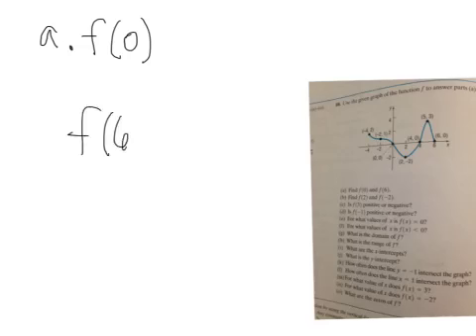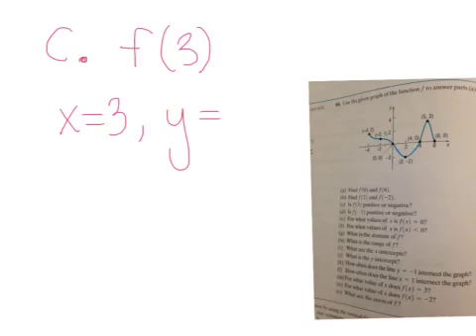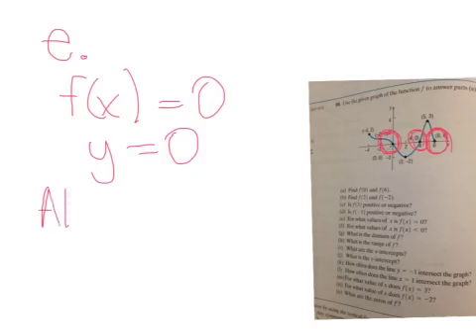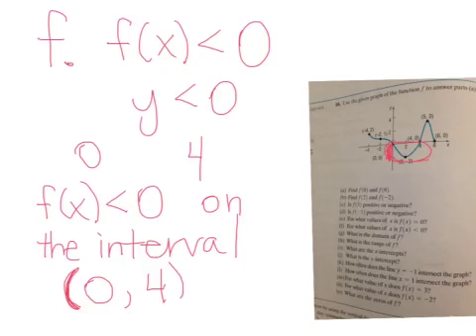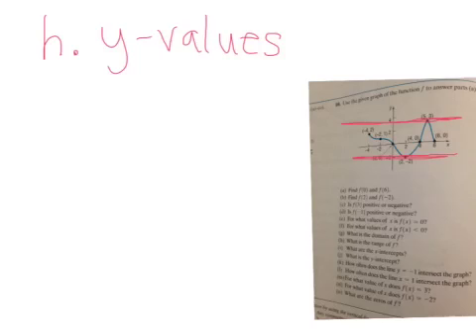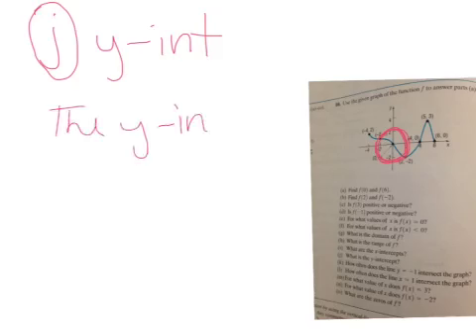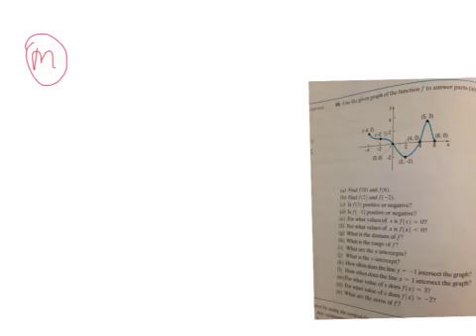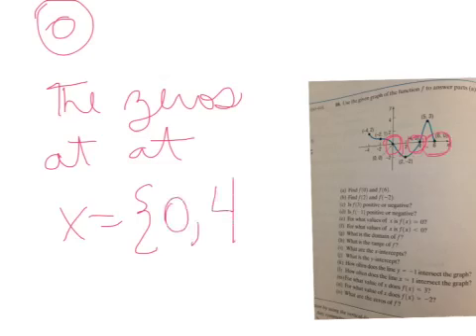1.2 #10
This Problem is designed to help you complete #9.